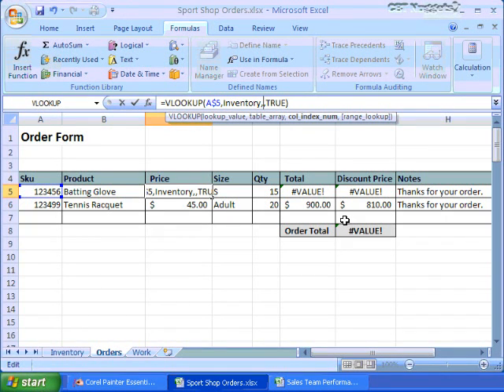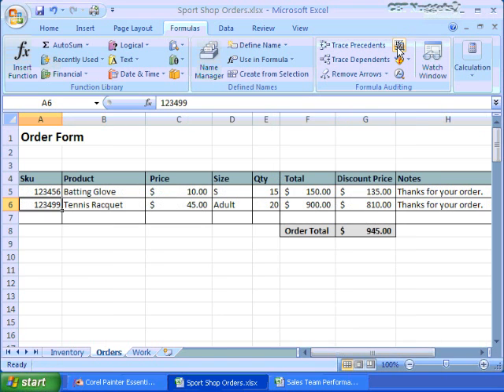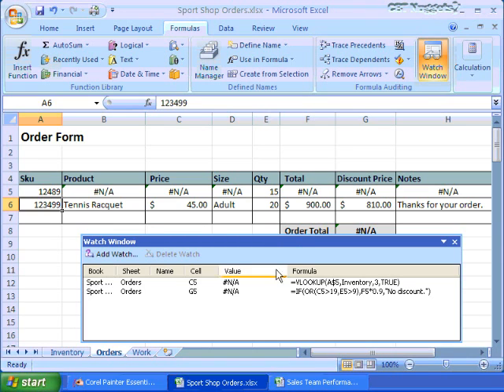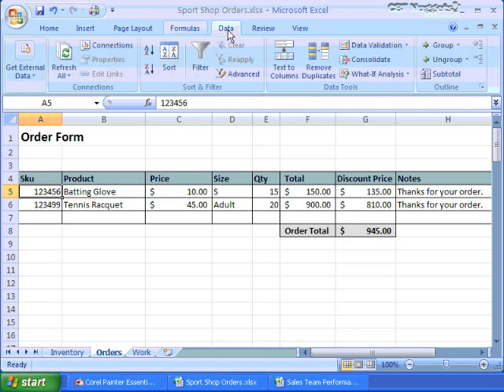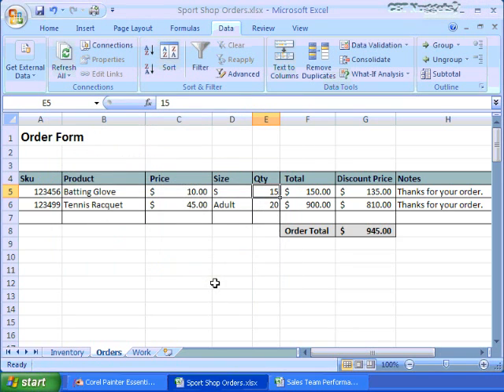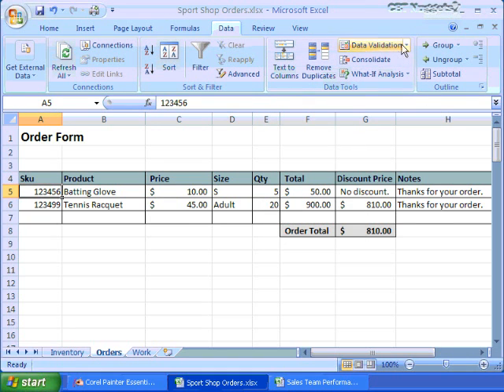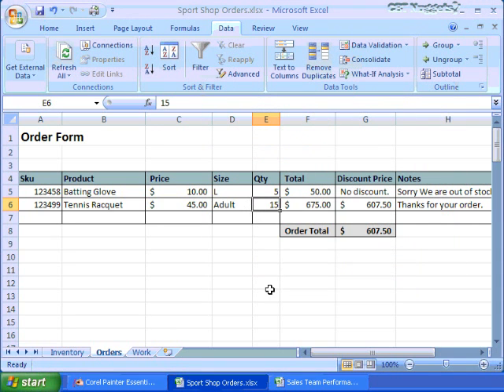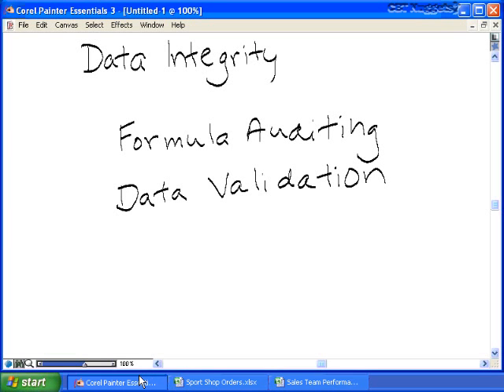Excel07 11 Data Integrity (2° Parte)